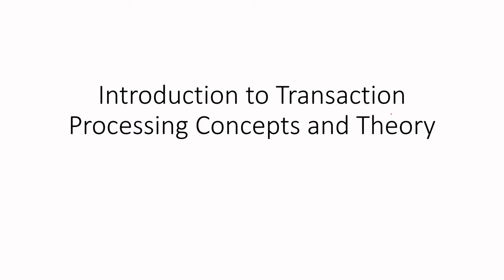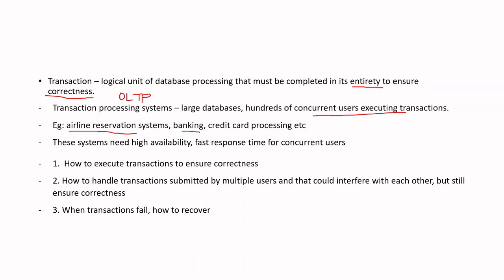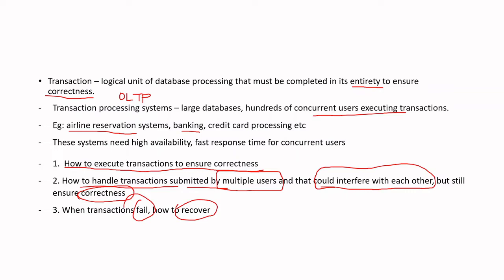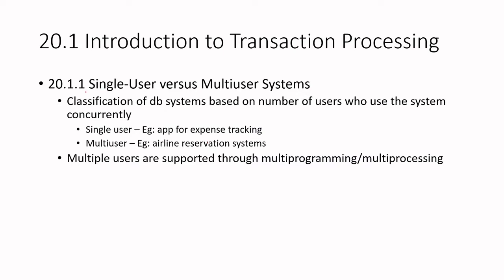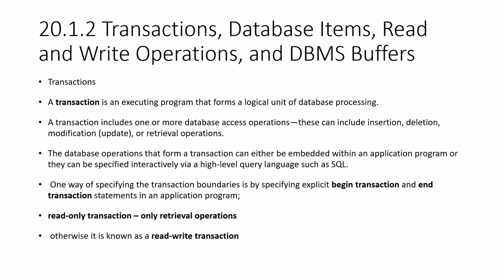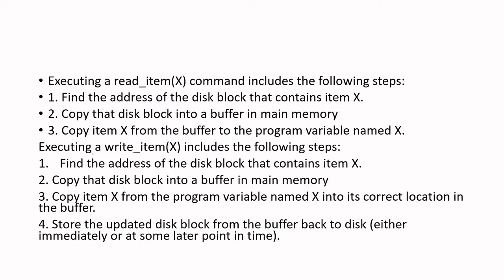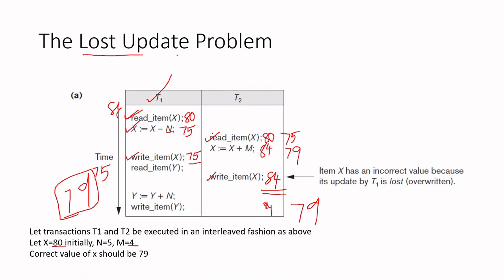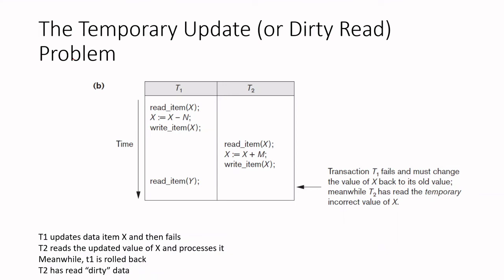TransactionProcessing - Introduction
Why concurrency control required